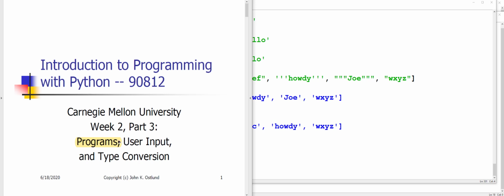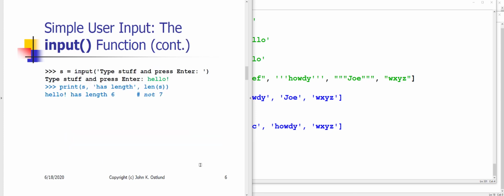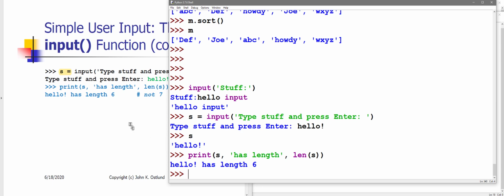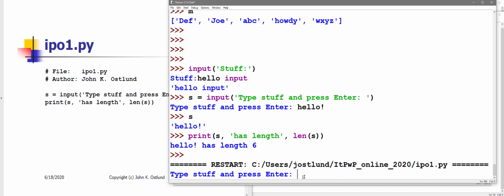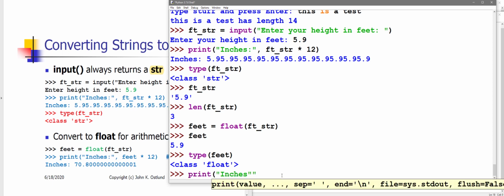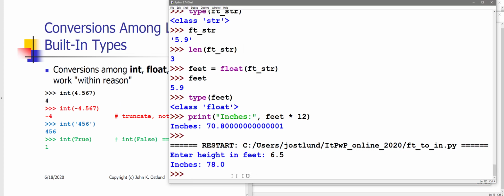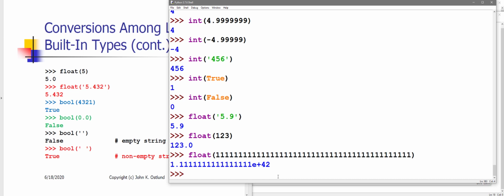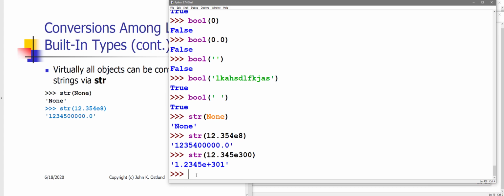IntroPython Week 2 Part 3 Online 2020